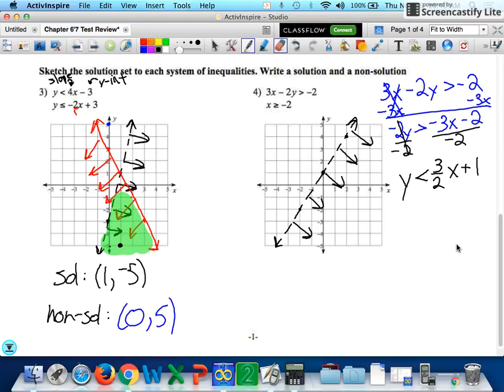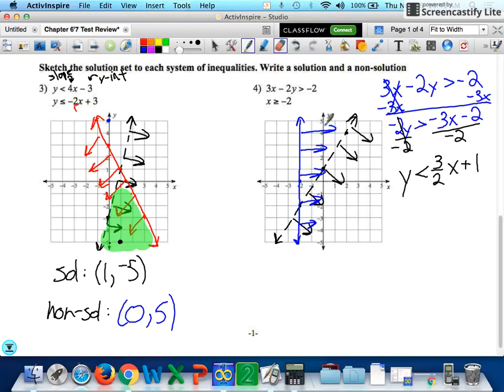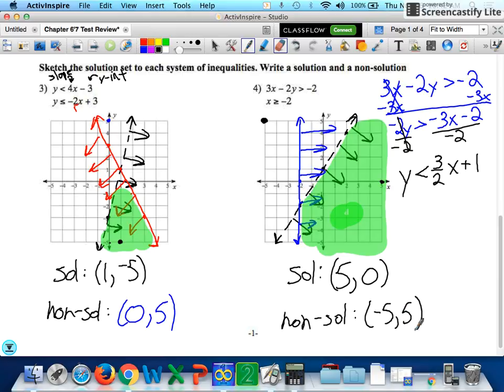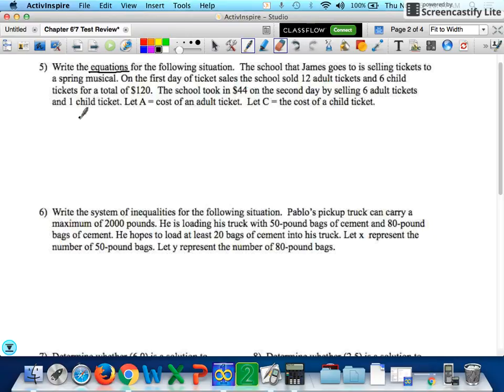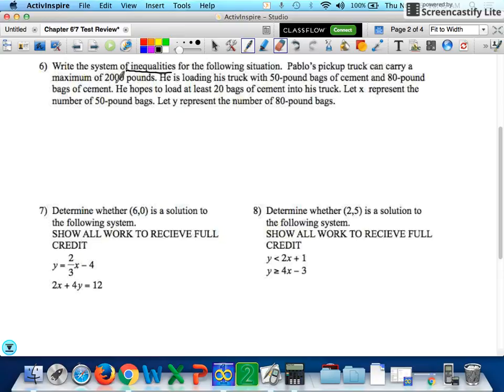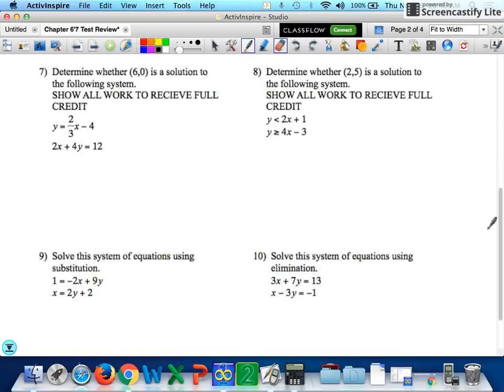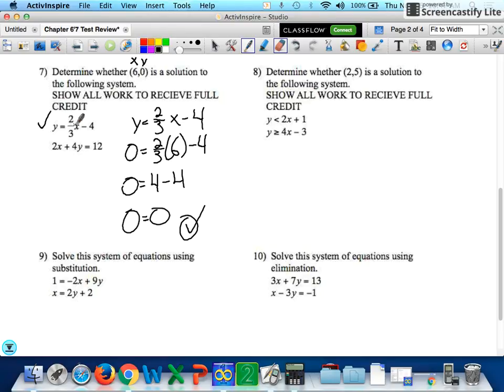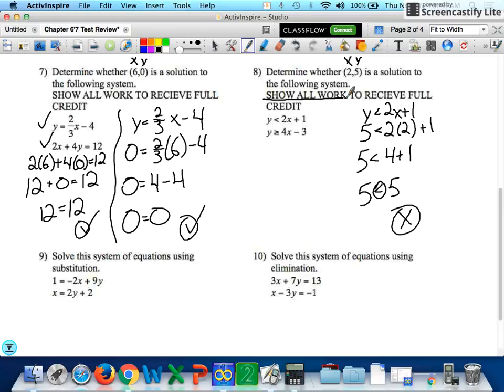Chapter 6/7 Test Review Part 2